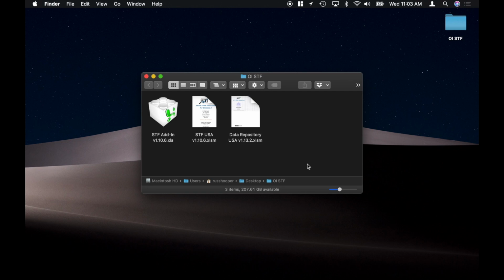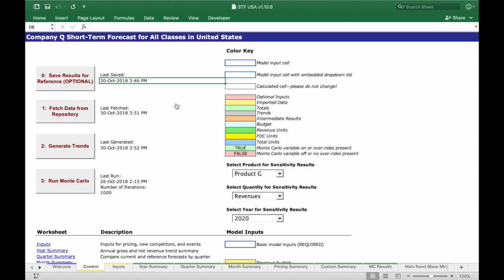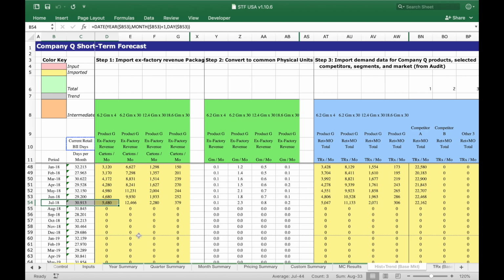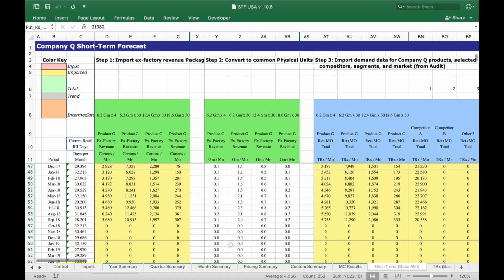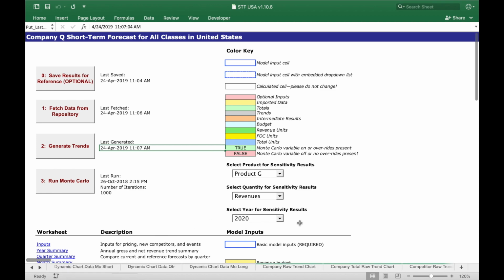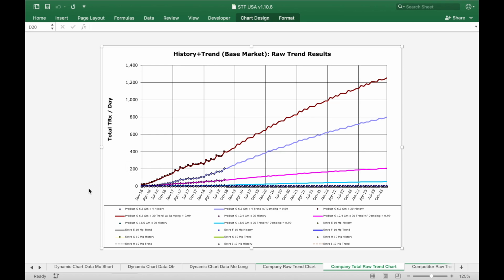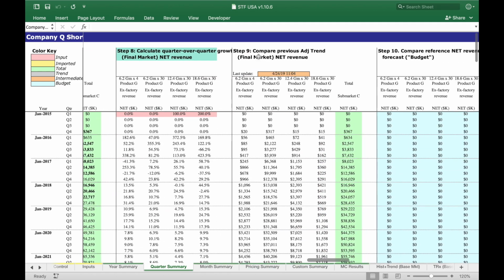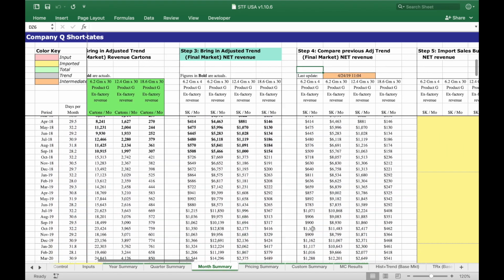5. Importing the Data Repository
A run-through in Excel of how to import the Data Repository into the Short-Term Forecaster™ and generate trends.

Objective Insights is a consulting firm dedicated to providing healthcare companies with the marketing and financial analysis they need to make informed decisions about their business opportunities.